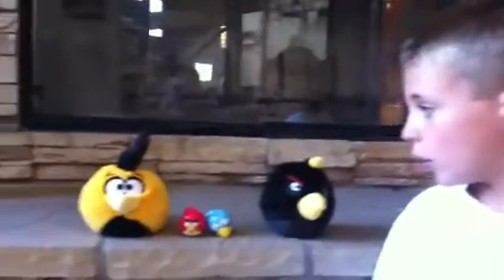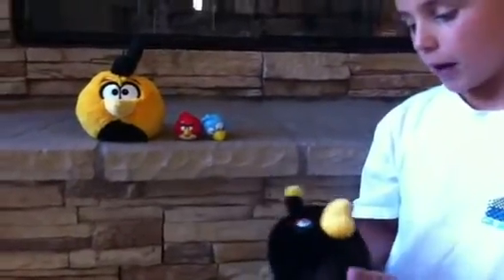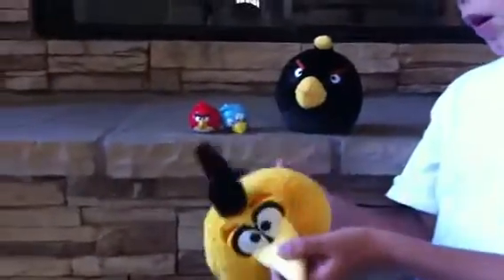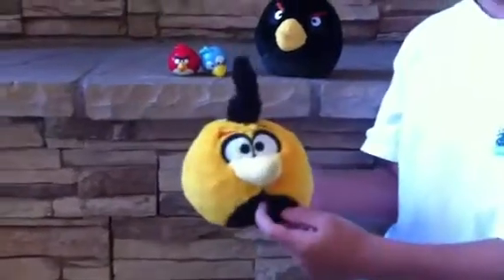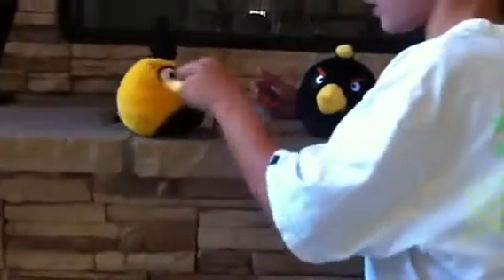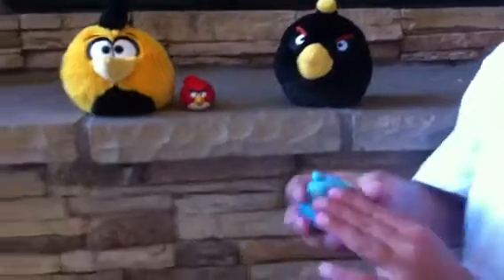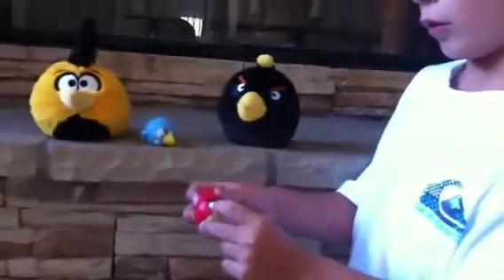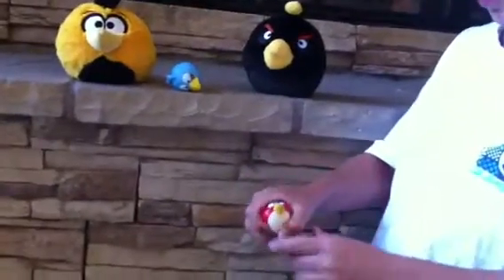New angry bird stuff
Plushes mashems